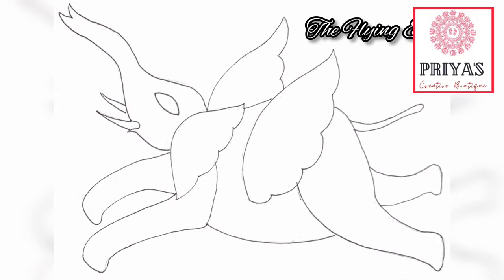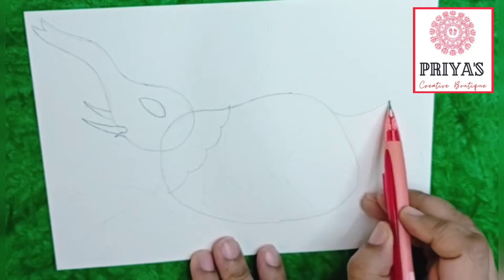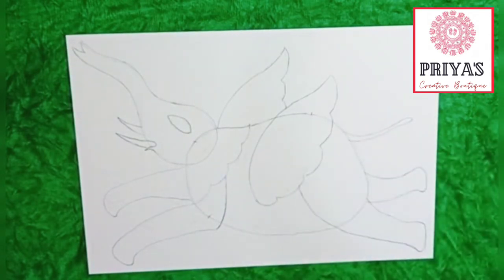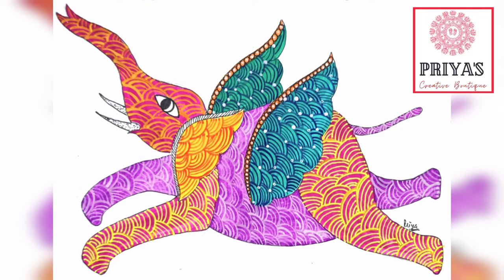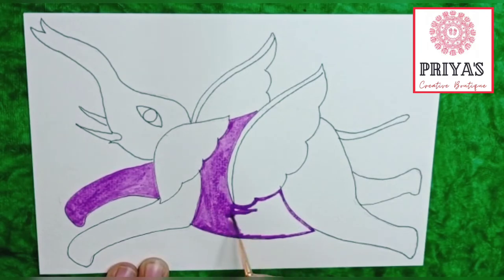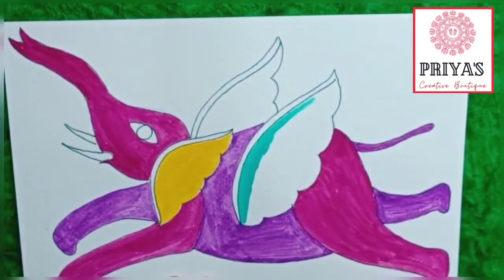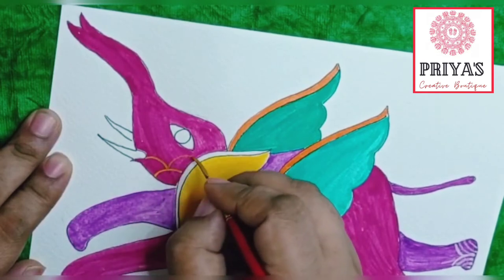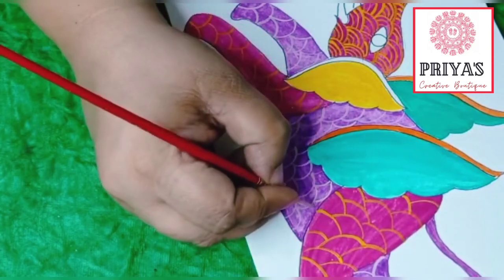The flying Elephant ( gond art)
Gond paintings are often a symbol of the harmony which the tribal folks have with the nature around them. These paintings are known to be "Good luck" paintings ❤️